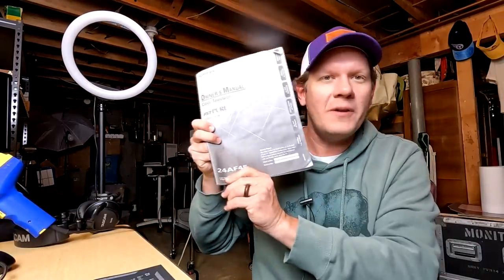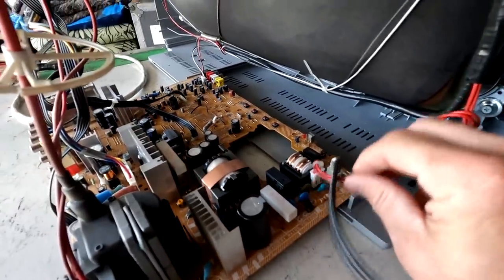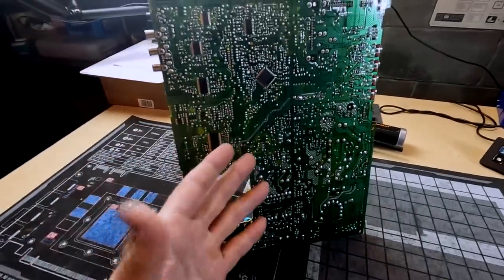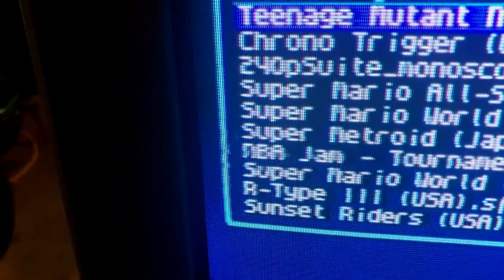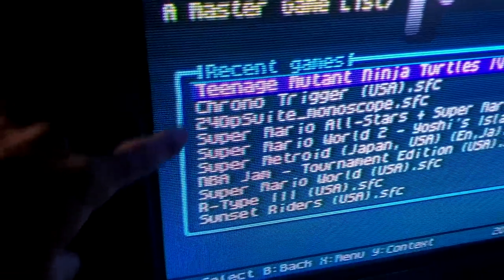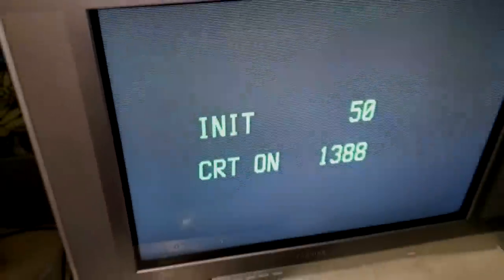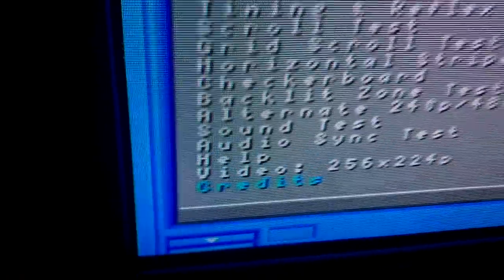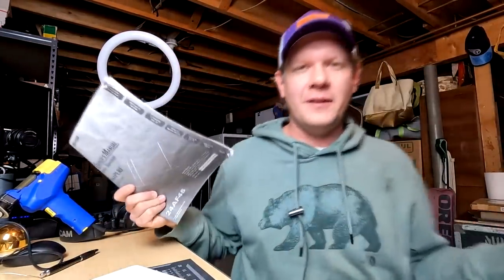The Most Dangerous CRT in Retro 📺 Toshiba 24AF45 Deep Dive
This is a review of the Toshiba 24AF45 Television set from 2005.  This is a Standard Definition Flat Screen CRT with a shadow mask tube.

0:00 - What is the Toshiba 24AF45?
6:00 - Servicing the CRT
9:22 - Massive Discharge, Shakey Hands
13:20 - The Good, the Bad & the Ugly
14:42 - Accessing the Service Menu
15:53 - Accessing the CRT Hours Counter
16:18 - Disabling the Velocity Modulation Coil
20:18 - Grading this TV for Retro